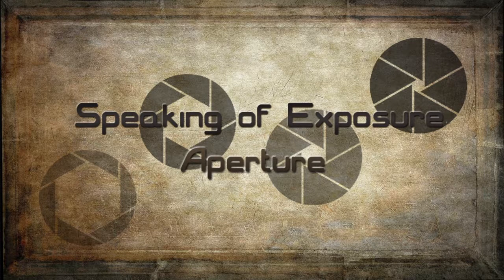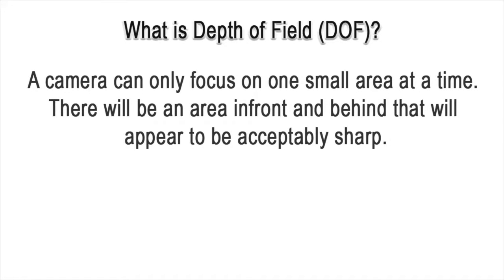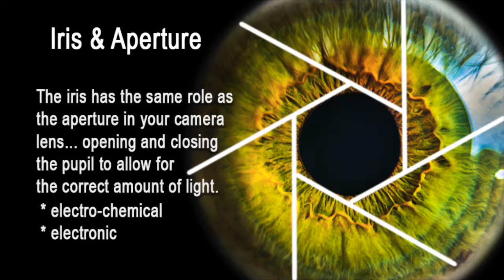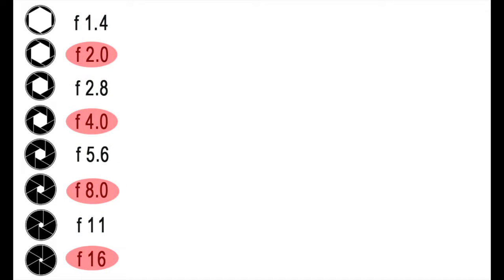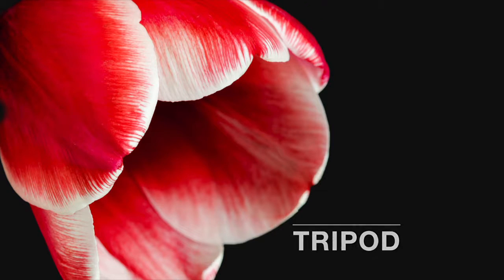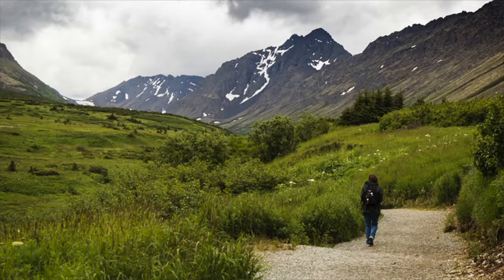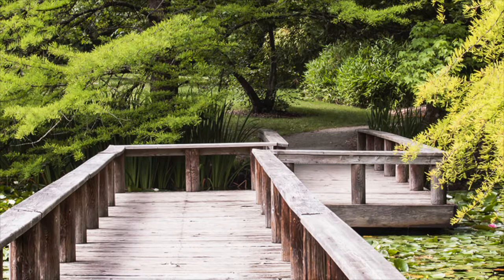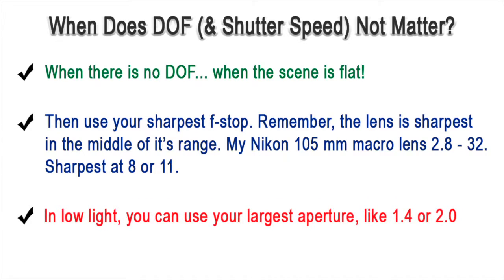Aperture - Taking Control Of Your Exposure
Aperture - Video 3 in the Exposure Series from Glenys Morgan - ShootPetals.com